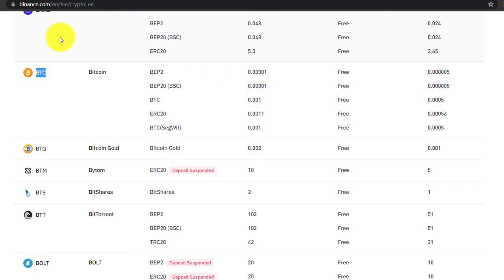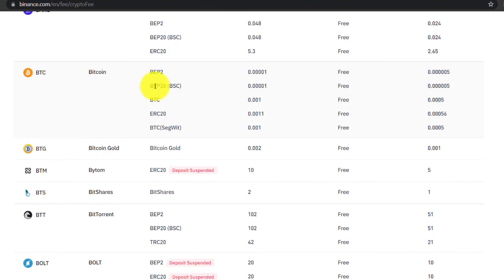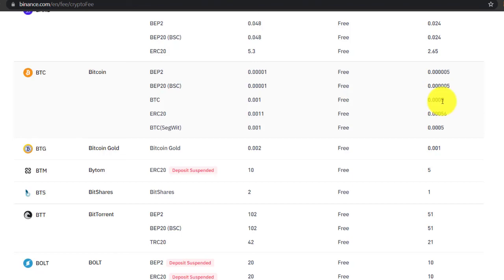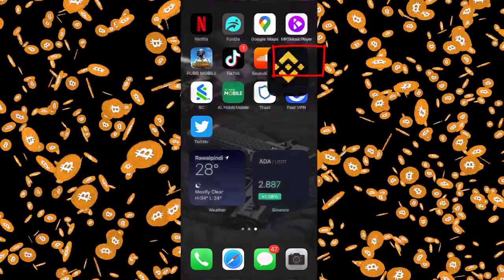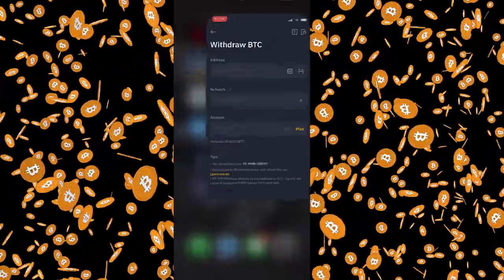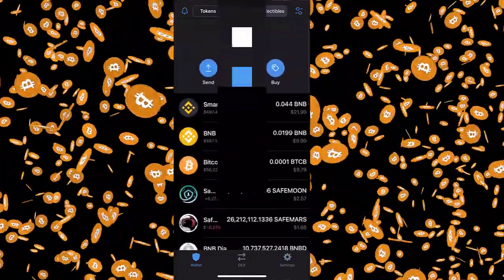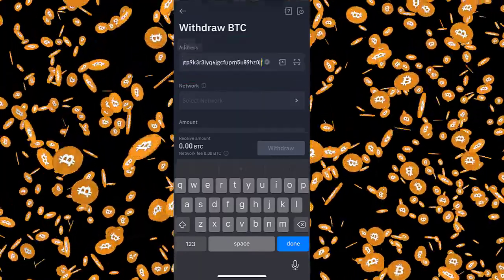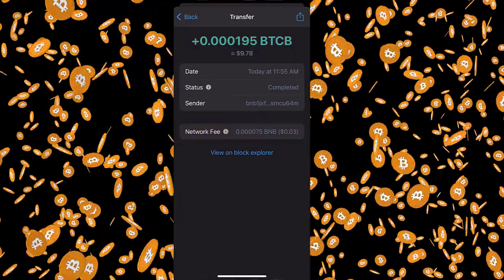How to withdraw bitcoin from binance to trust wallet with less than $0.5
➤➤➤This channel is all about trading forex,binary and earning cryto.

In this video i transfer my btc from binanace to trust wallet with less than $0.5 . This is step by step video how you can withdraw from binance to trust wallet  with less than $0.5.

USe this link to make account and become a part to our group.

➤Bianace ID:
➤W0HUTHQT

➤Mobox Invite Code
➤10616889

➤MY videos on Mobox➤

➤How to Create Mobox Account-Free to Play and Play to Earn NFT Game -Play And Earn 30$ a Day?

➤Create Mobox Account And Connect to metamask Wallet or any wallet - mobile and PC both step by step

MY videos on forex

Download the Trust Wallet, create an account at Binance and submit your details to the airdrop form to receive an equal share of the total airdrop pool. Trust Wallet is the official crypto wallet of Binance.
You can send, receive and store Bitcoins and many other cryptocurrencies and digital assets safely. Download the Trust Wallet App using the link above,

Cover Topics:- 150 Dollar Free Airdrop
Receive Free Instant Claim Token
Crypto airdrops 2021
Free Instant airdrop
Crypto airdrop kya hota hai
Crypto loot
Crypto airdrop instant withdraw
Crypto airdrop
new airdrop airdrop trust wallet
Instant airdrop
Crypto duniya
Crypto airdrop explained
New airdrop today
Crypto duniya
Crypto currency aur airdrop
trust Wallet airdrop
trust wallet airdrop 2021
crypto airdrop
new airdrop
airdrop trust wallet
instant airdrop trust wallet
airdrop today
airdrop crypto trust wallet free token
airdrop atomic wallet
airdrop trust wallet airdrop free today
new airdrop
trust wallet new airdrop
airdrop token
trust wallet token airdrop
trust wallet airdrop
withdraw trust wallet
new airdrop 2021
trust wallet token
airdrop 2021
free airdrop token trust wallet
instant receive trust wallet airdrop